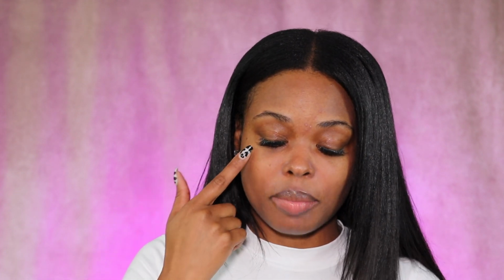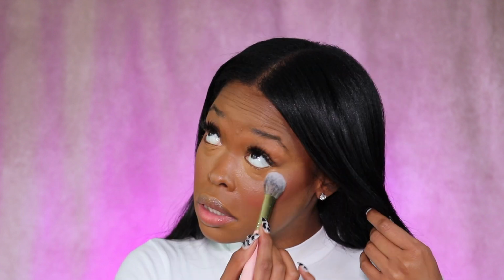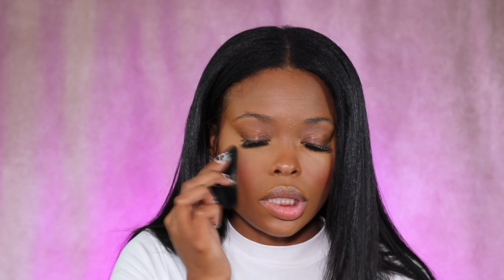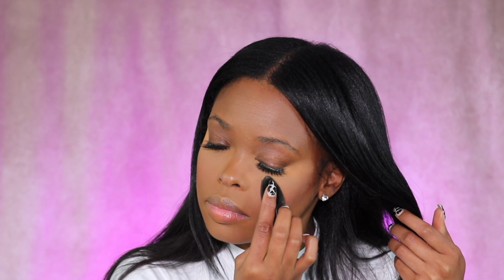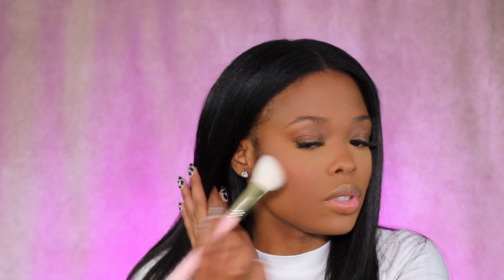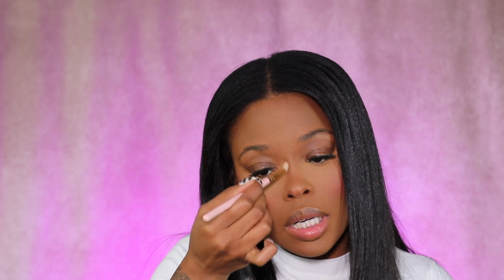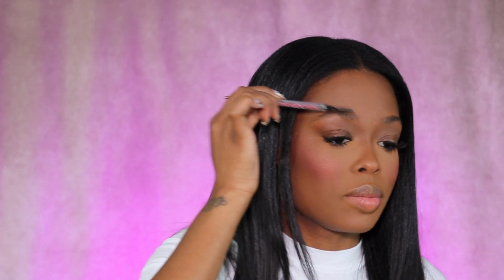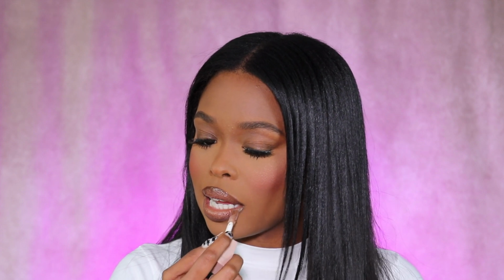Life Update: Where I've Been & What's REALLY Tea!?! | MAKEUP MOO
Hey Miss Mamas! I'm back and so excited to catch up! Let's get into the tea!

💋 PRODUCTS MENTIONED

 ‣ Primer: Hourglass Mineral Veil
 ‣ Concealer: Too Faced Born This Way (Chestnut)
‣ Fenty Beauty Match Stix (Espresso)
‣ NARS Natural Radiance (New Caledona)
‣ NARS Light Reflecting (Macao)
‣ Too Faced Born This Way (Honey)
‣ HudaBeauty - Kunafa Powder
‣ NYX Sweet Cheeks - Showgirl x Babydoll
‣ Laura Mercier - Medium Deep Powder
‣ Black Radiance Dark to Deep Palette
‣ Urban Decay 24/7 Pencil - Perversion
‣ Charlotte Tilberry 3-Intense Pillow Talk Lip Liner
‣ Sephora Cream Lip Stain - 120 Mystic Cloud
‣ Maybelline Lifter Gloss - Bronze

❤️ LET’S BECOME BESTIES!!